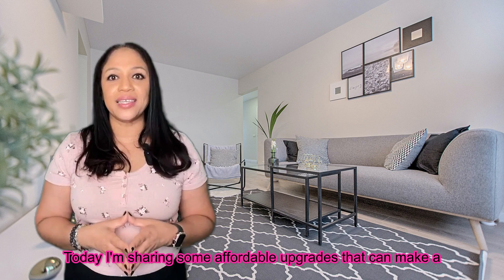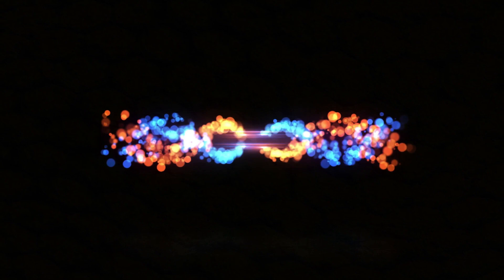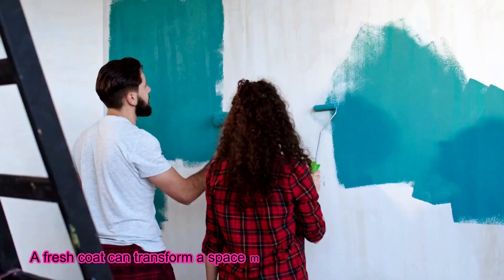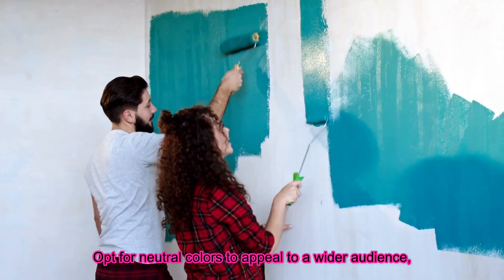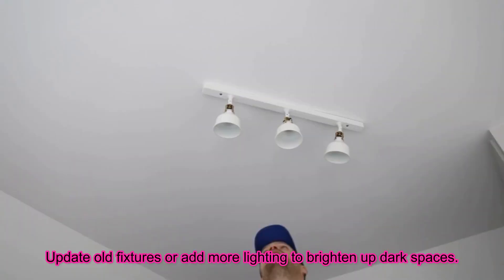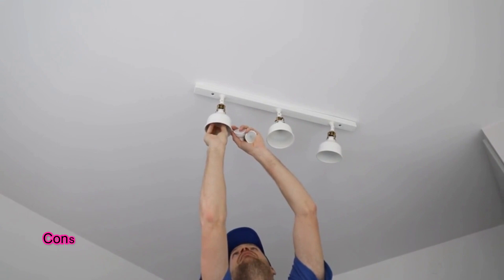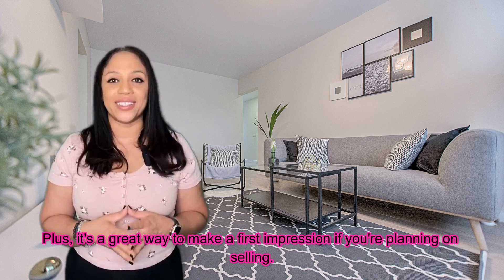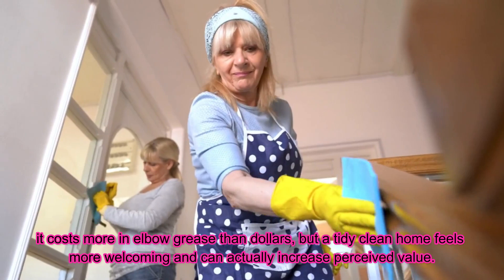Low-Cost Upgrades to Increase Your Home's Value | Have Buyer's Fall In Love With Your Home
Ready to elevate your home’s appeal without emptying your wallet? You’ve come to the right place! In this video I will share some of the top budget-friendly tips that can significantly enhance your home's value and help it sell quicker. Whether you’re planning to sell soon or just want to spruce up your living space, these easy-to-implement ideas are perfect for any homeowner.

Taking the time to understand the needs and wants of today's buyer's is key when it comes to getting your home sold quickly and for top dollar. I understand the importance of making your home stand out, especially in this every changing market.

🔨 Here's what I cover:
1️⃣ The Magic of Paint: Transform rooms with just a brush!
2️⃣ Update Your Hardware: Small changes with a big impact.
3️⃣ Brighten Up: Lighting solutions to create the perfect ambiance.
4️⃣ Curb Appeal: Easy landscaping ideas for a stunning first impression.
5️⃣ Declutter & Clean: Simple steps for a more inviting space.

👍🏼 PLEASE SUPPORT:
Your support means a lot and helps me reach and help more homeowners like you.

📝 QUESTIONS? LET’S TALK:
Got a question about one of the upgrades or need specific advice for your home? I’m here to help!

🏆Ranked in the top 5% of Realtors in the Hampton Roads Area
🏆Ranked in the top 15% of Agents in the US
🏆 Recipient of Hampton Roads Realtors Circle of Excellence Award
🏆 Recipient of the AtCoastal Culture Award

📜 Certified Negotiation Expert
📜 Certified Short Sale & Foreclosure Resource
📜 Certified Distressed Property Expert
📜 Certified Digital Marketing Master
📜 Savvy Selling Specialist
📜 Certified VA Loan Specialist
📜 Certified Military Relocation Professional